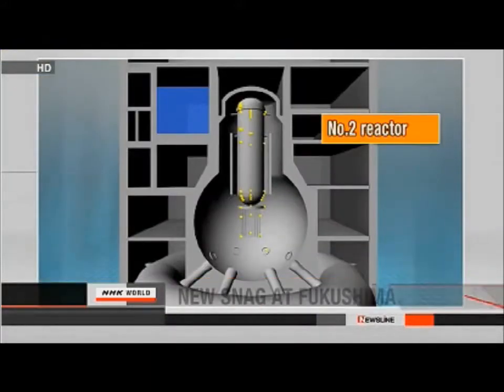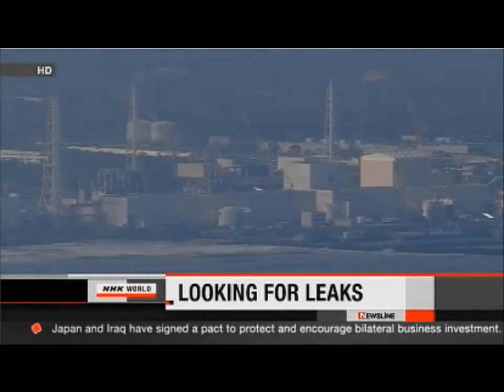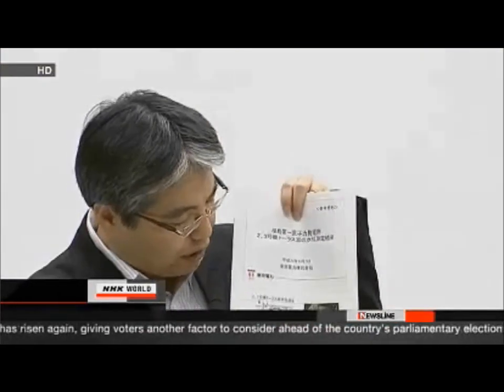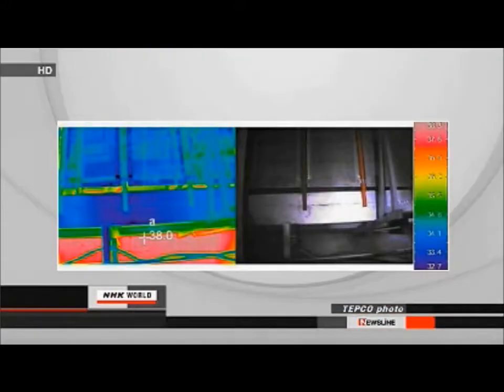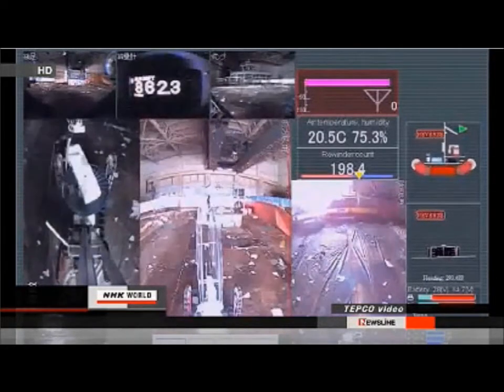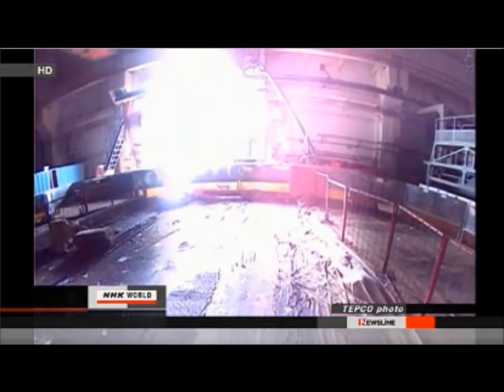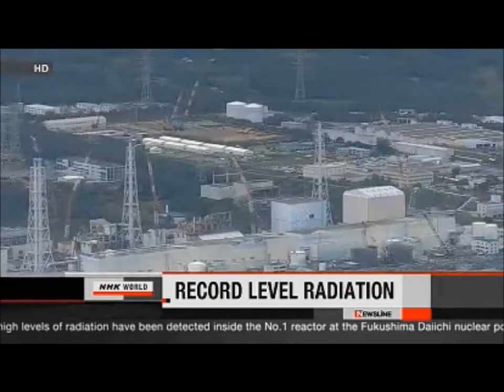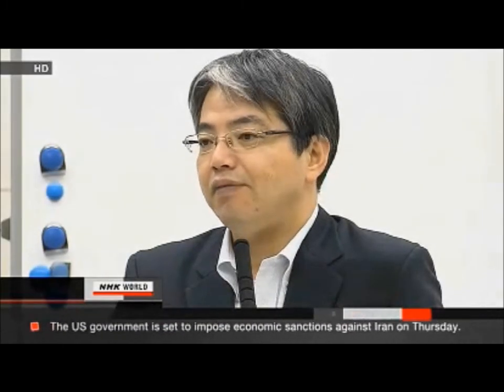June 2012 News from the Fukushima Daiichi Nuclear Plant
Approximate dates of the reports: June 2, 7, 13, 15 and 27 2012